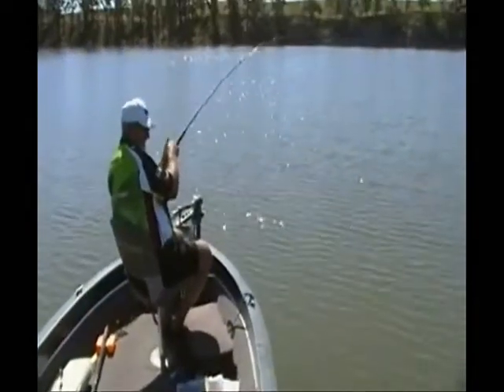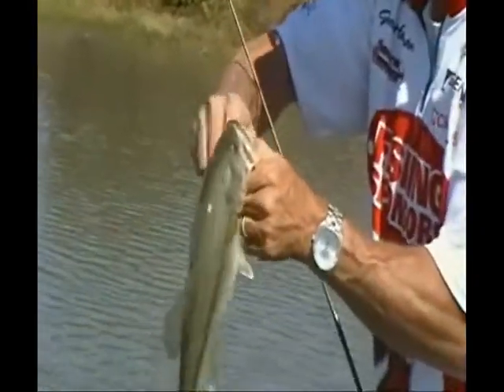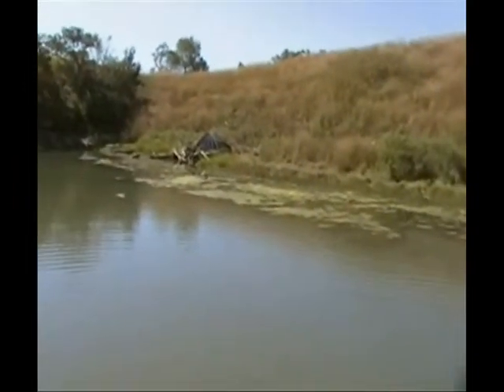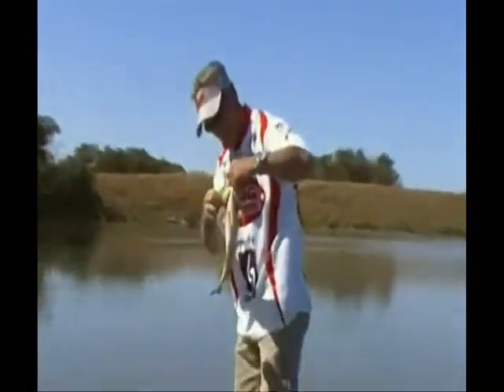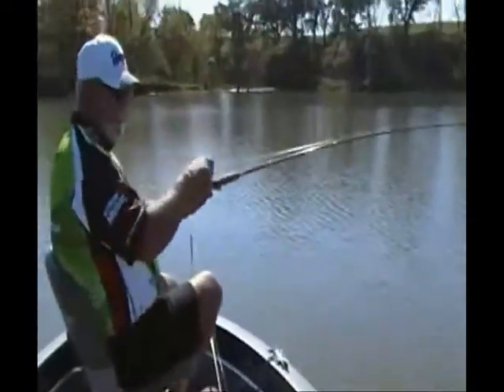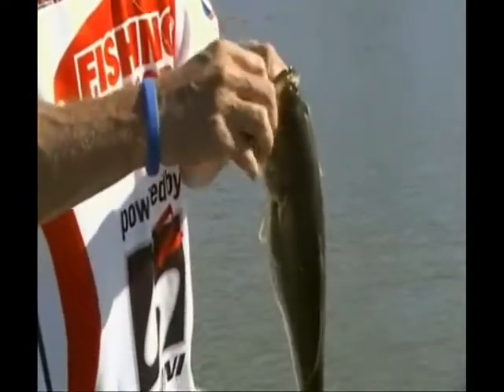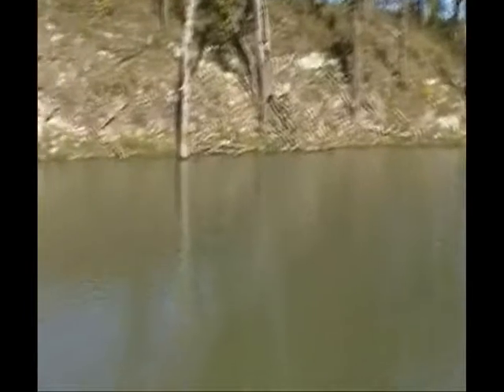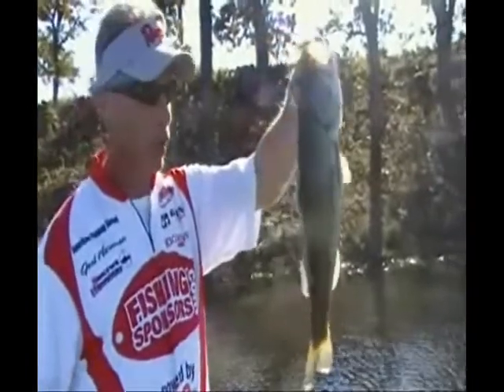The Midwest Angler Fishing Show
Big Bass/Small Water